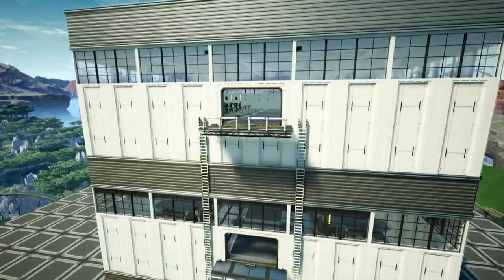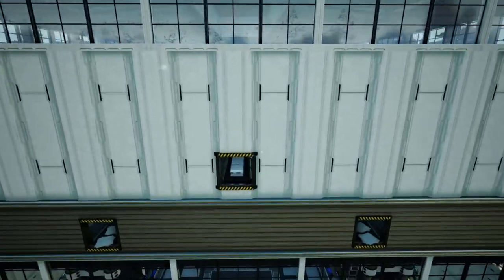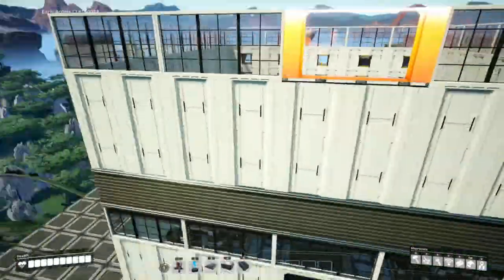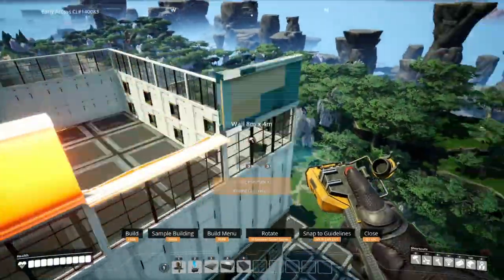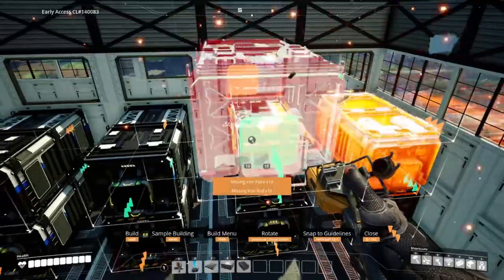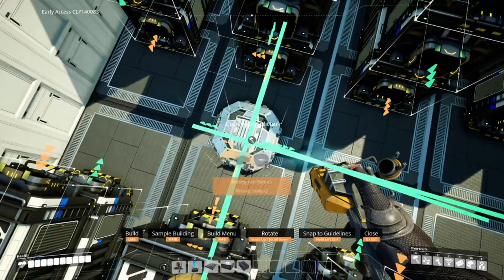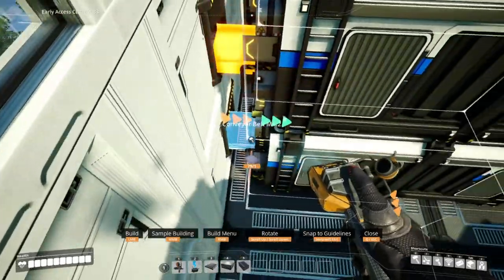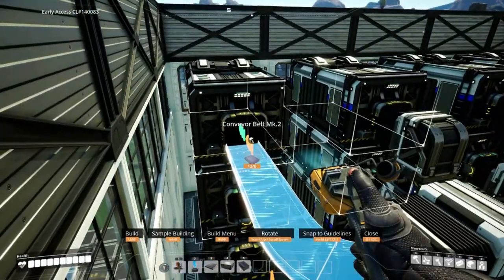CLEAN 5x5 Early Game Storage Build [Satisfactory Game]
CLEAN 5x5 Constructor Build [Satisfactory Game]

This build is a FANTASTIC build for early game. It will take everything from the previous episode and build on that. This storage is designed to hold plates and rods as well as the rotors and reinforced plates that we will make next episode!  I hope you will consider it! I hope you've enjoyed the series so far. Next episode we will check out 5x5 ASSEMBLERS!

Thank you my kind patreons!

Midgard LEVEL:
Scot Hatt
Iam Coldiron
JP
Piro Man

Jotunheim LEVEL:
Dryie
Mary Ann White

Niflheim LEVEL:
Travis carr

Asgard LEVEL:
KillaDreams